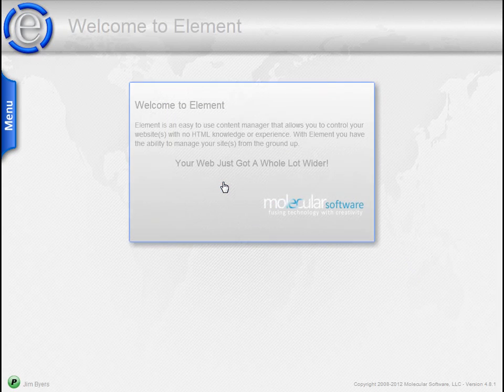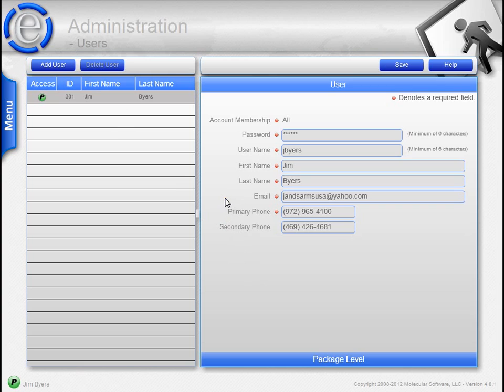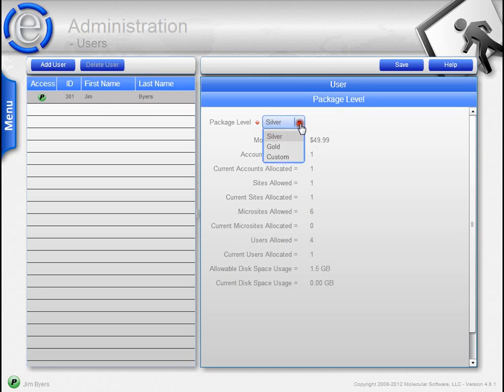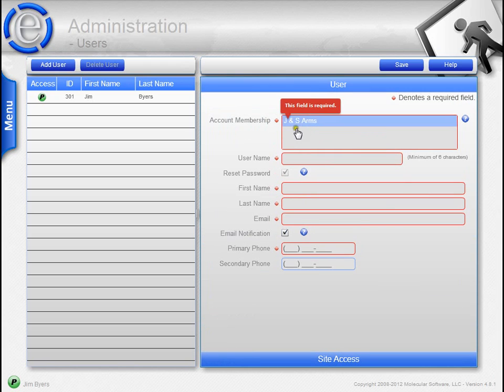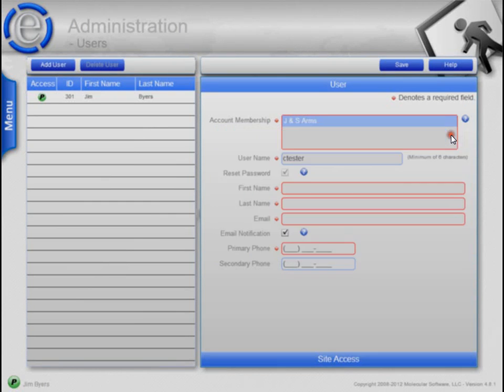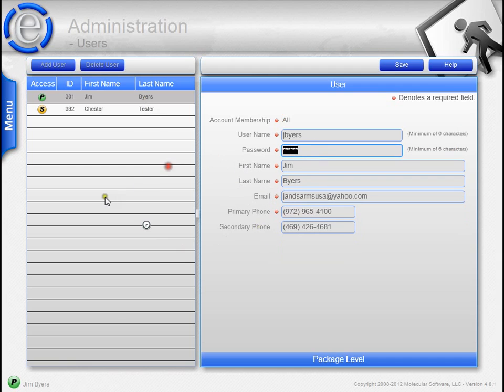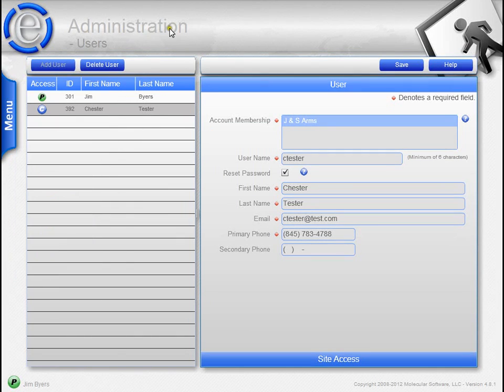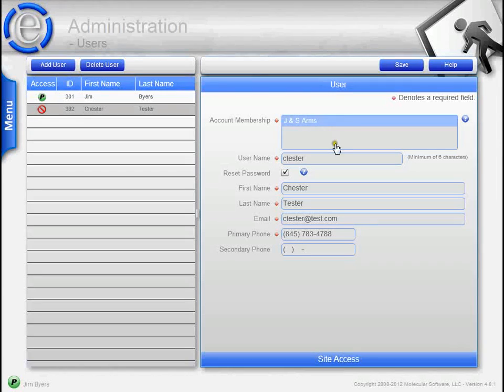Element Tutorial - Users - How to Add/Edit/Delete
Element tutorial on how to add/edit/delete users.